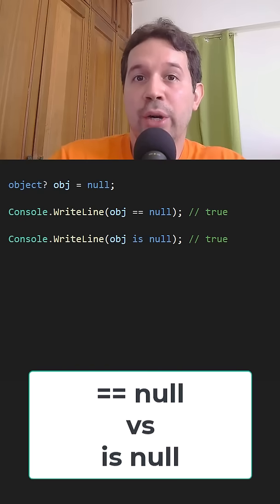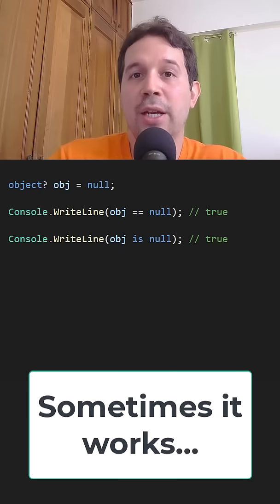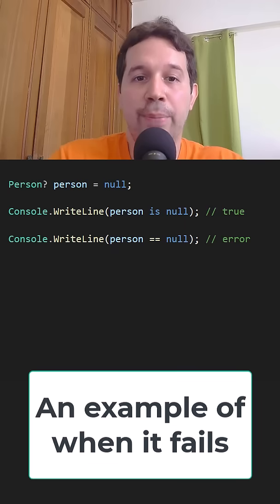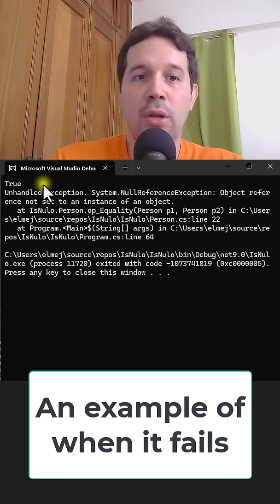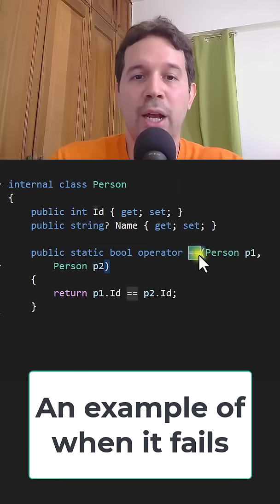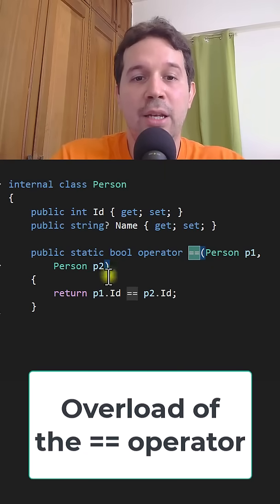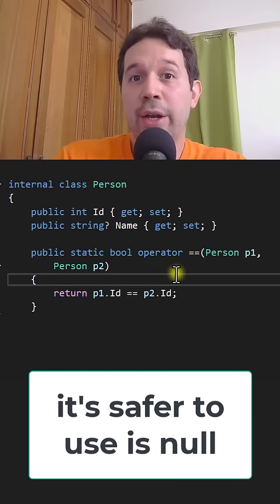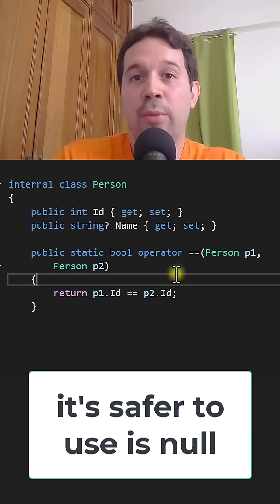Avoid This Common Mistake When Comparing to null in C#